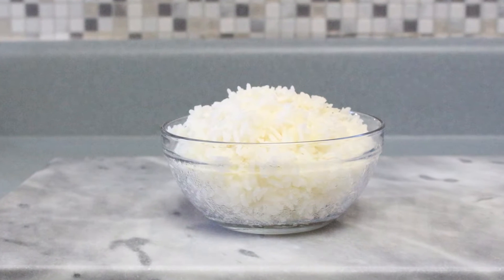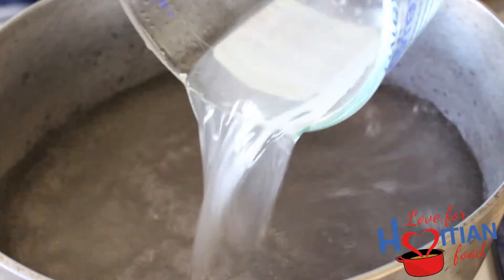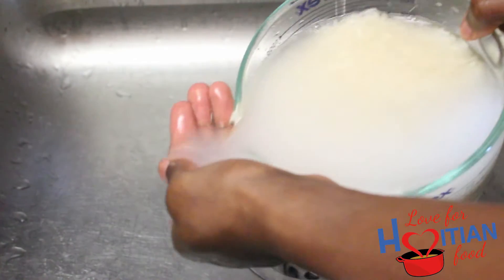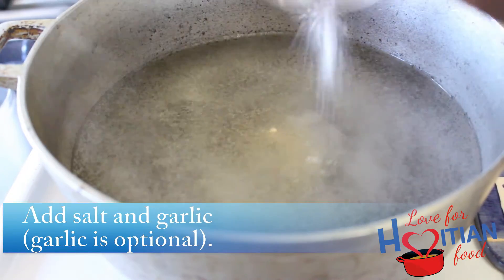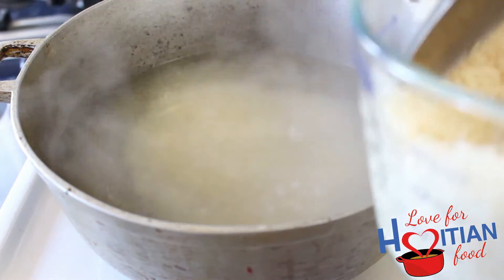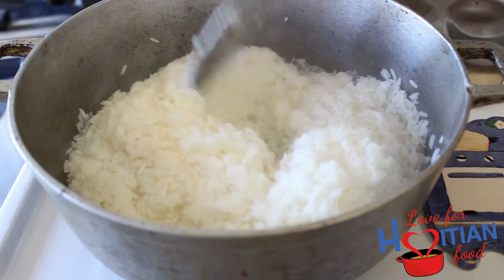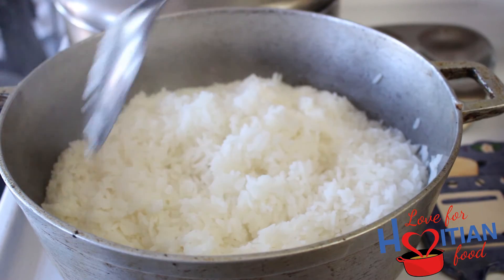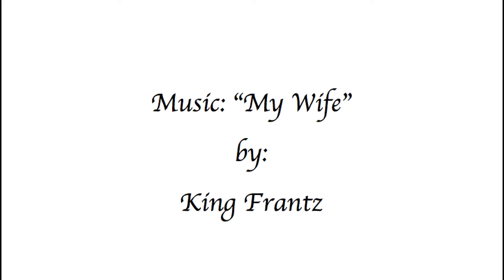❤ Love For Haitian Food - Episode 7 - How to Cook Diri blan (White Rice)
In this video you will see how I make Diri blan (White Rice)

Host: Manie Chery
Camera: Manie Chery
Editor: Manie Chery
Music is "My Wife" by King Frantz

Special Thanks to:
Marie Jose Chery (my mommy)
& Alee Chery